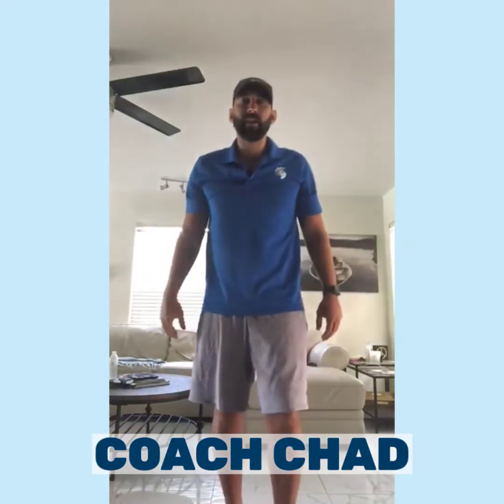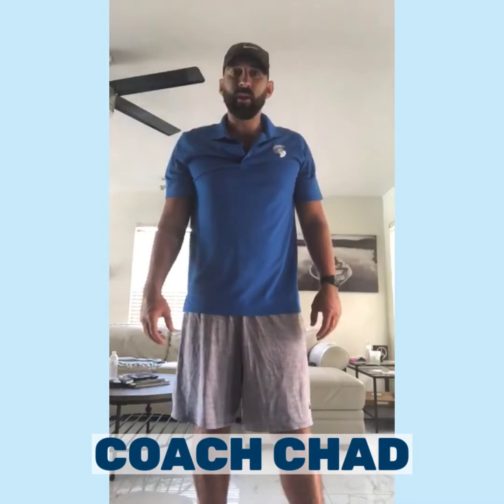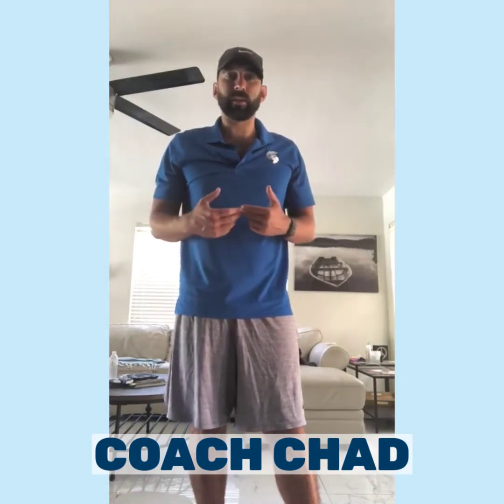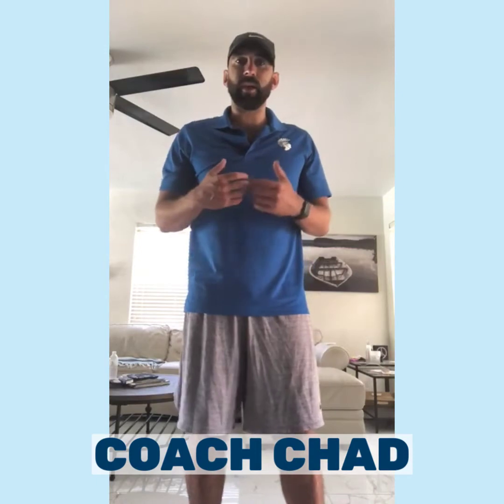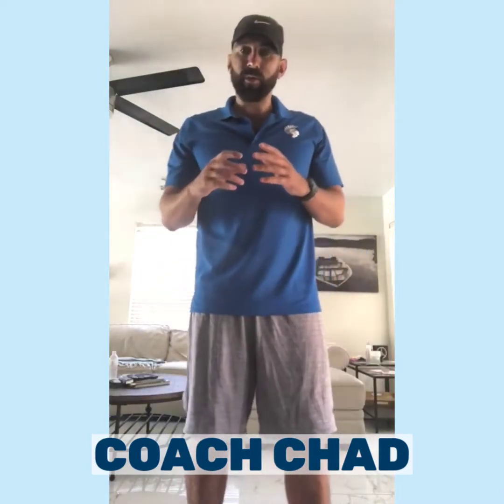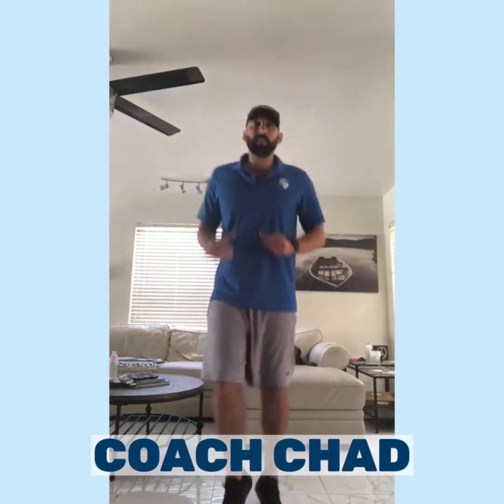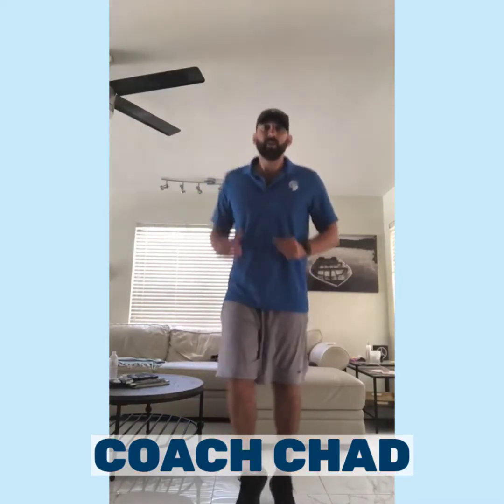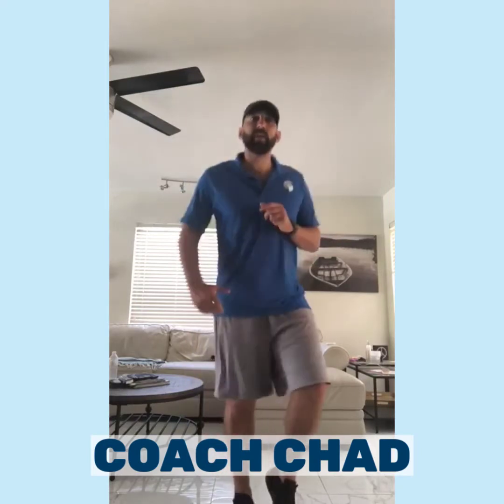Warriors Get Fit with Coach Chad